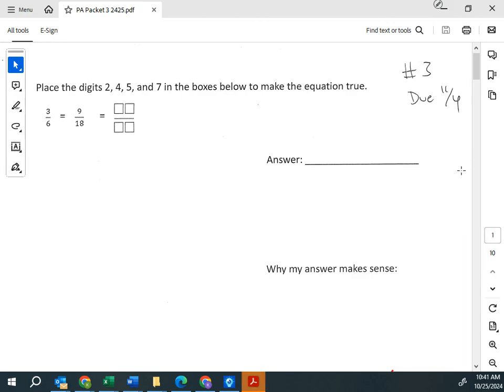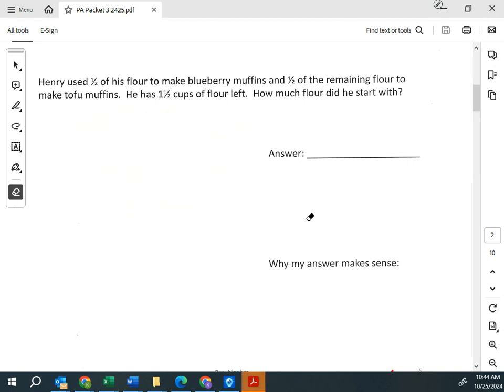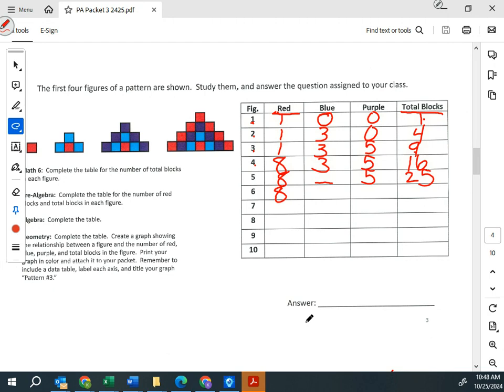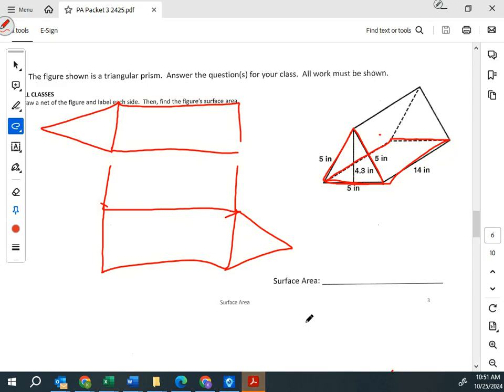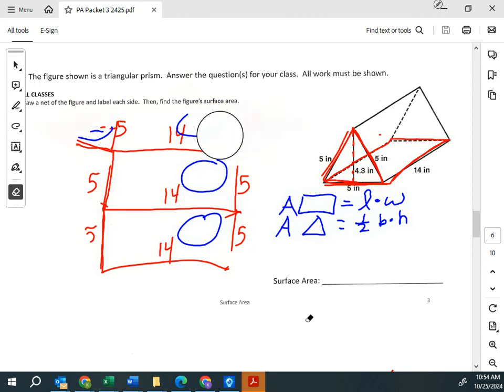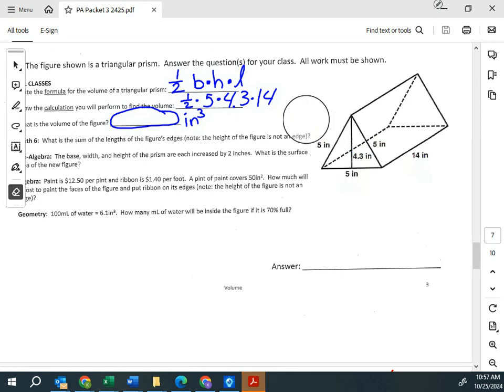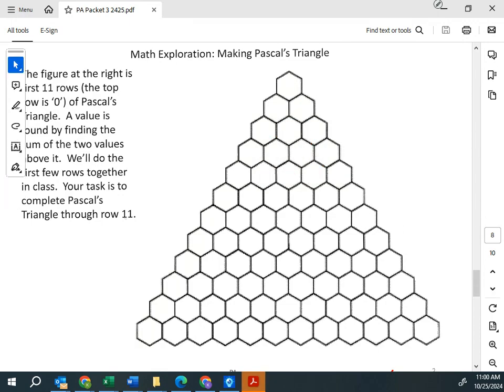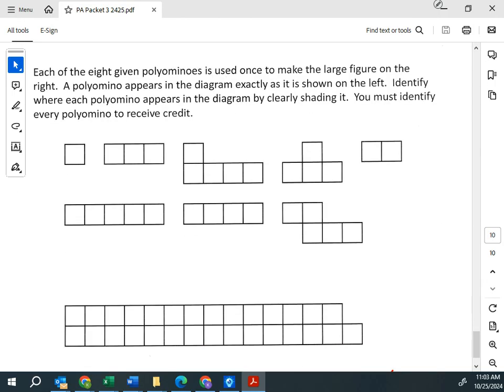10/25/24 PA Packet #3